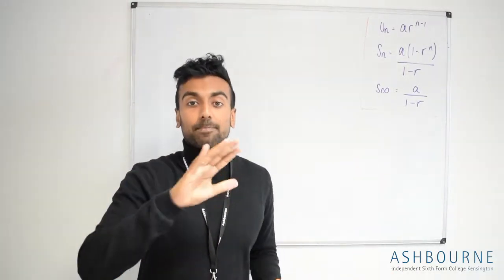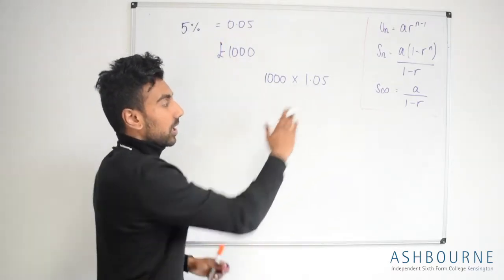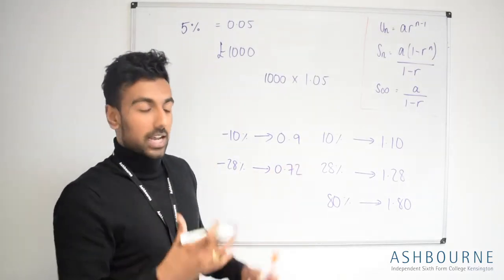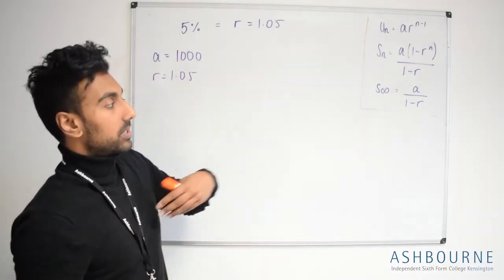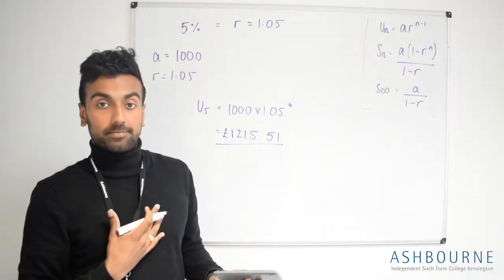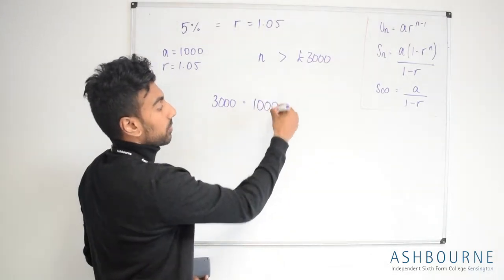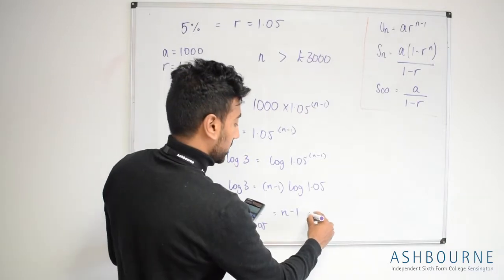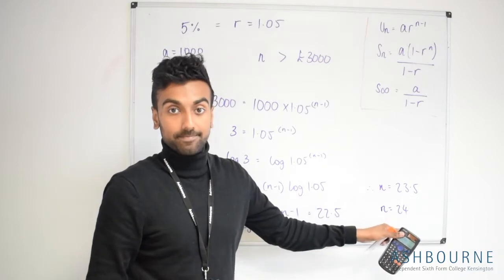Ashbourne Maths Tutorial: C2 Geometric Sequences and Series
During this very stressful revision period, we're here to help you as much as we can. In today's Revision Pod, our Deputy Head of Year 13 would like to give you some tips on a math query which most students seem to have.